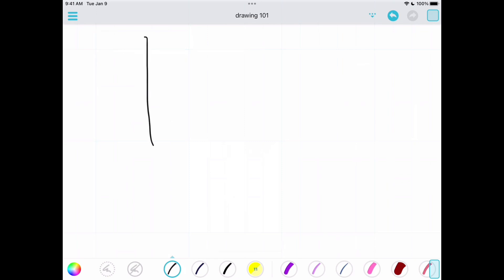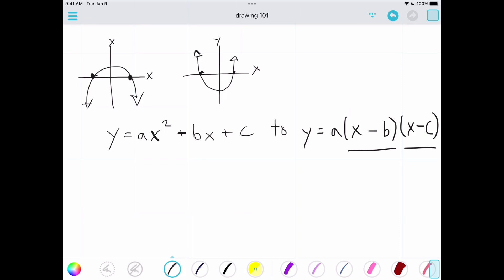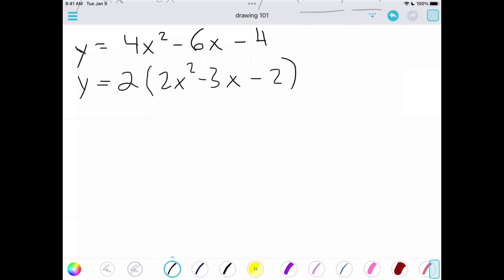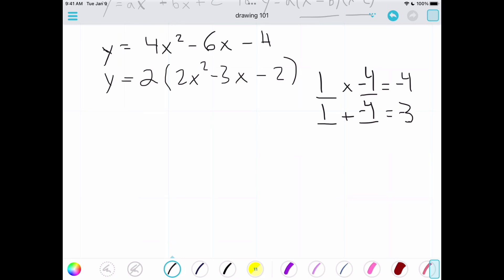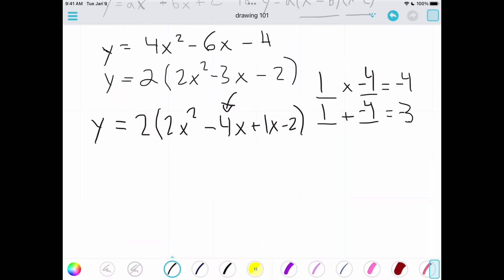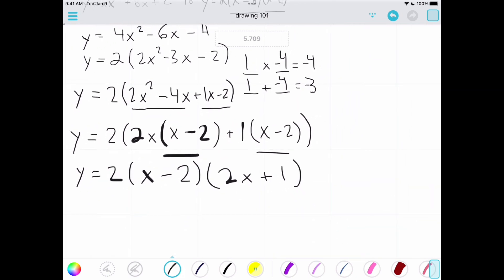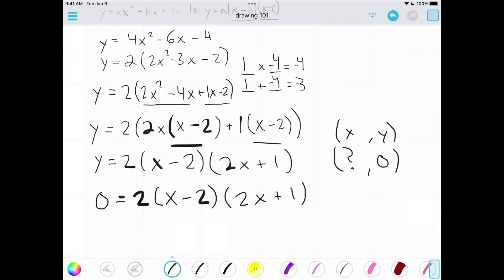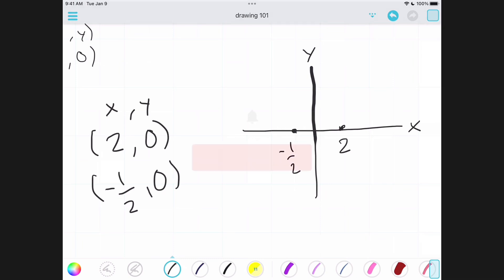Mastering Quadratics: Factoring & Sum Product Rule for X-intercepts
In this video, we’ll dive into the world of quadratic functions, focusing on how to find x-intercepts using factoring or the sum product rule. Perfect for Grade 11 and 12 students, we’ll walk you through the process of transforming a quadratic equation form to factored form. By the end of this lesson, you’ll have a solid understanding of how to solve these types of problems and confidently tackle your math exams.

for more in depth tutorials and personalized online tutoring.